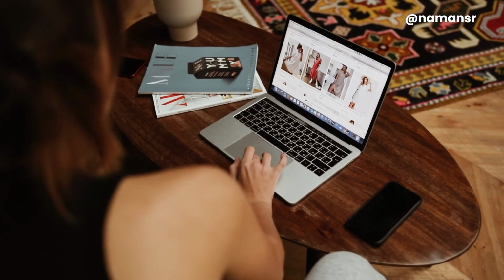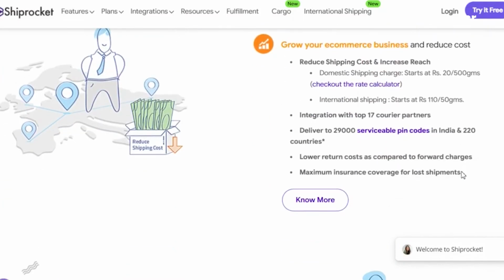Kickstart A Distribution Network With A Great Creator Tool | Naman Sarawagi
What is the relation between a tool and a network?
How can tools help kickstart a network?

00:00 Introduction
00:15 What is a network?
00:45 Example of instagram
02:10 Steps to go from a tool to a network
02:40 Example of Share chat
04:00 Example of spotify
05:05 How is the value chain positioned?

If you have any other questions for me about startups, internet products, and marketing, please ask them in the comments section below, and I’ll try to address them in an upcoming video.

This channel talks about interesting things that concern startup enthusiasts & freelancers. Hope you can be patient while I build multiple playlists for different touch points.

Naman Sarawagi is the founder of Refrens.com - a market network for freelancers and services agencies. He has been part of early teams at Freecharge and Zipdial. He is also an active angel investor with 20+ investments.